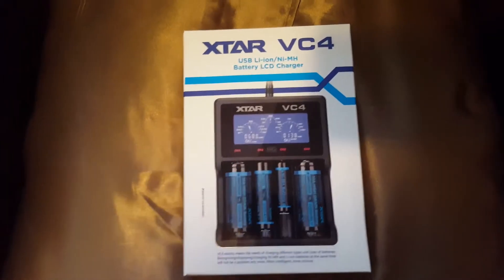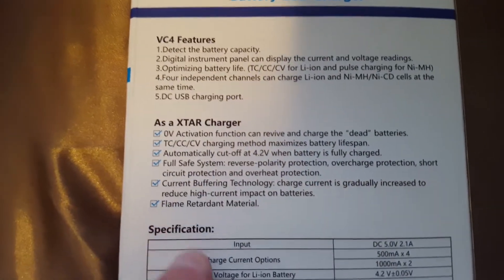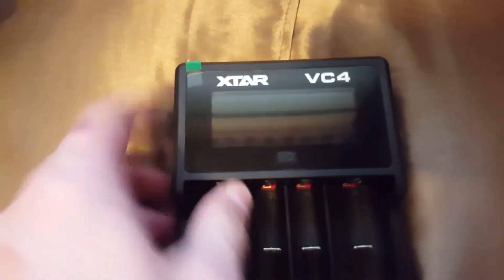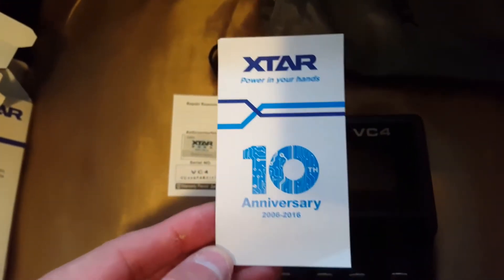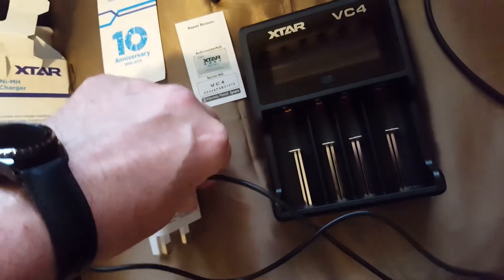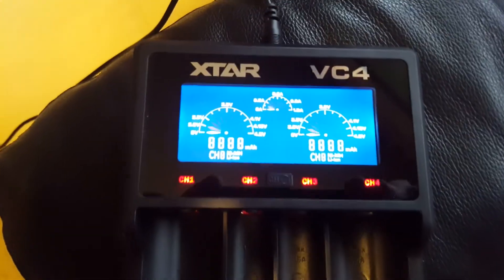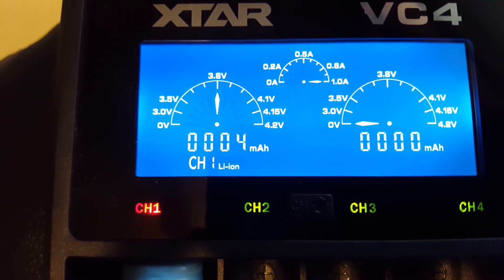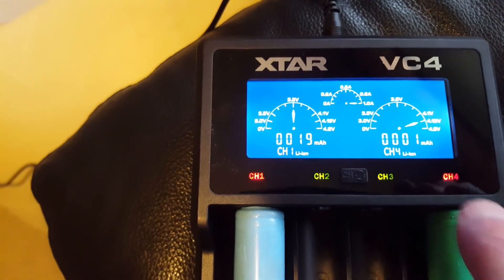XTAR VC4 Battery Charger for multiple Batteries 18650 or AA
The video starts with unboxing setup.

All of the 18650, 20700, and 21700 vape batteries get their name from their size dimensions. An 18650 battery has an 18mm diameter and a 65mm length, with a 20700 battery having 20mm diameter and 70mm, and the slightly larger 21700 battery being almost the same size as the 20700, but 21mm in diameter. On the face of it these dimensions are quite similar. The difference in performance however, is very noticeable.